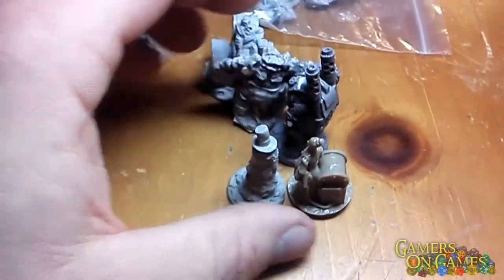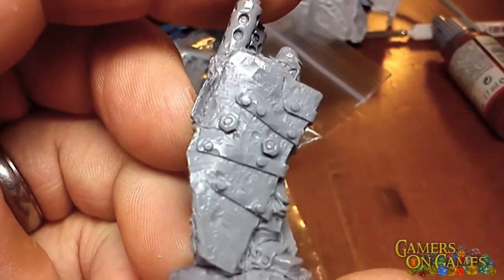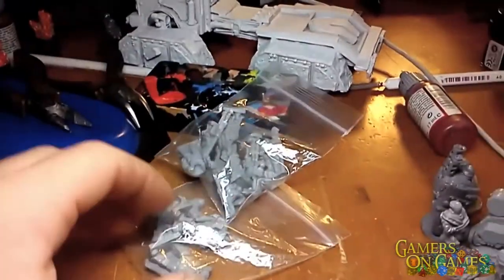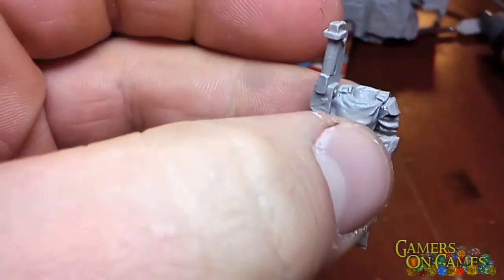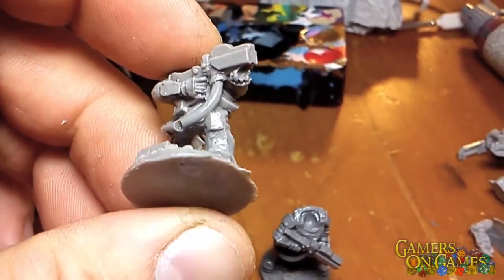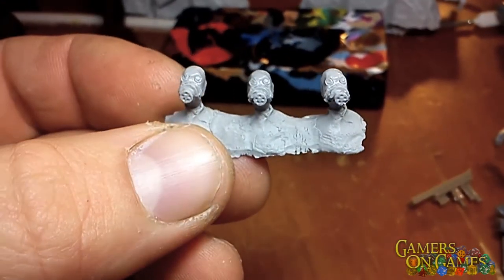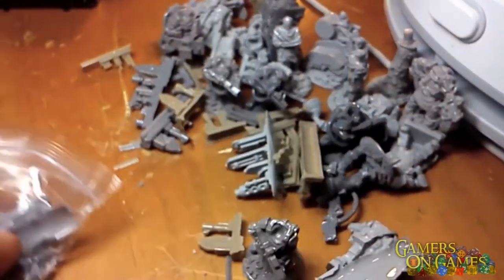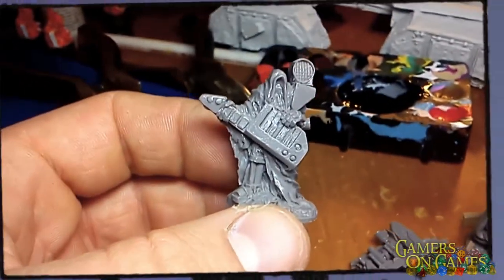Episode 114 : Ramshackle Minis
Joshua Tumbry reviews Ramshackle Minis